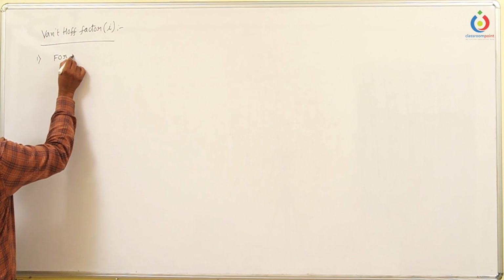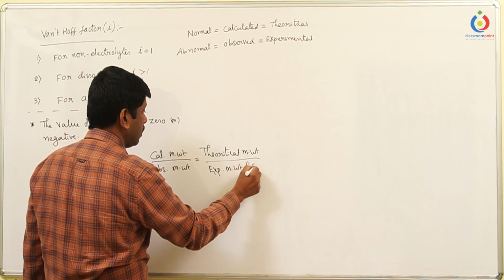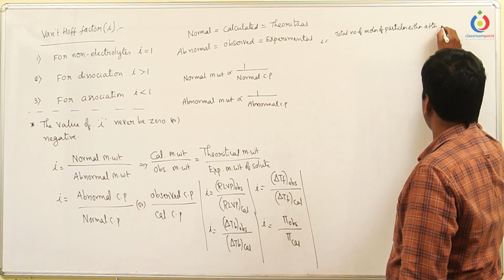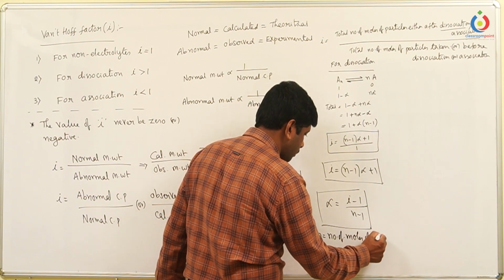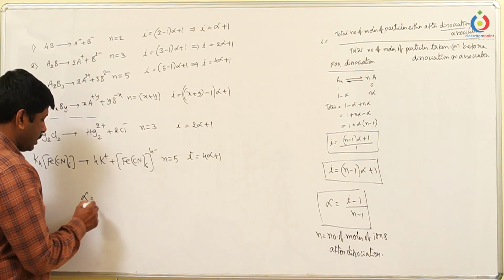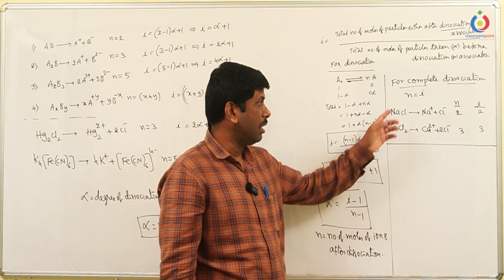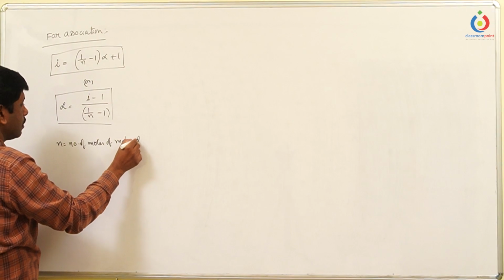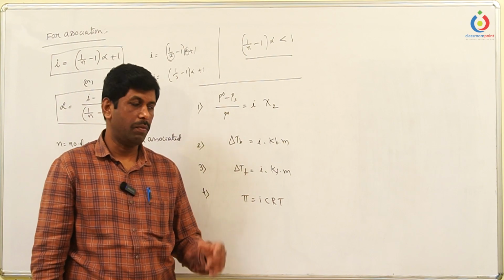Vant hoff factor|| Lecture-51